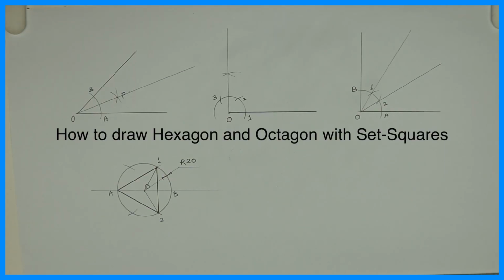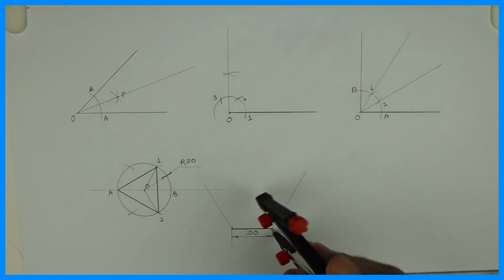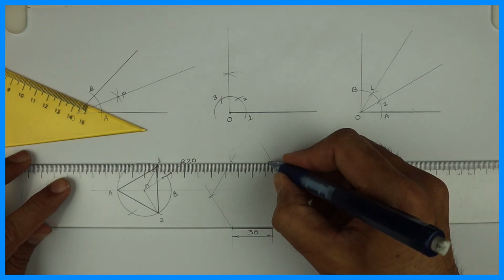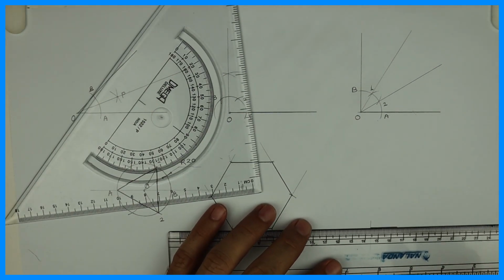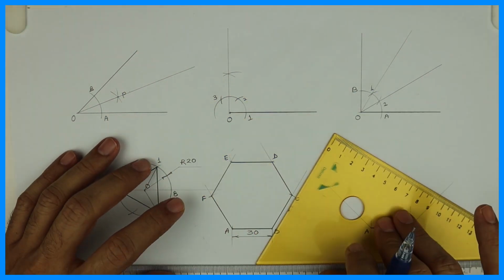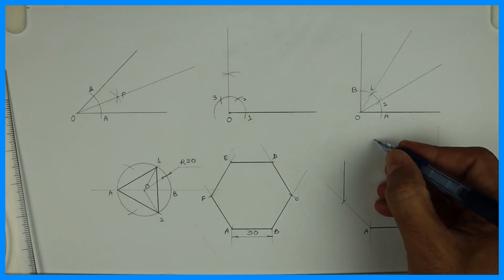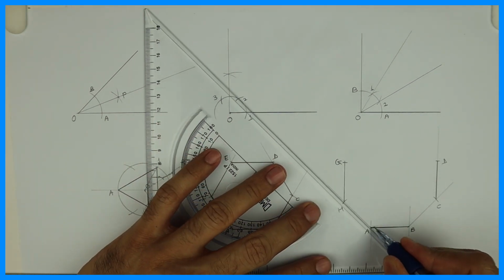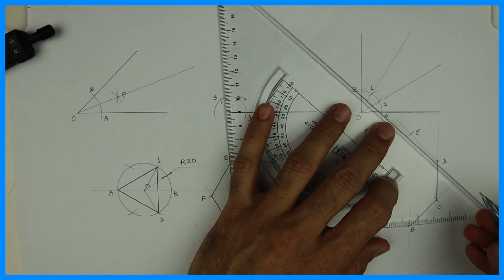How to draw a hexagon and an octagon with set squares